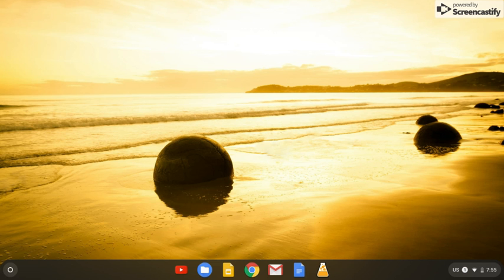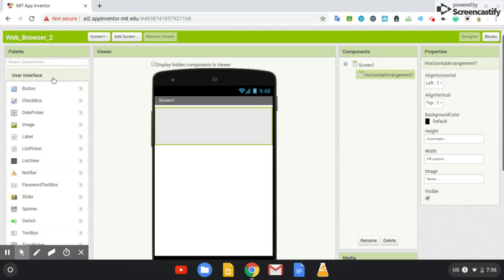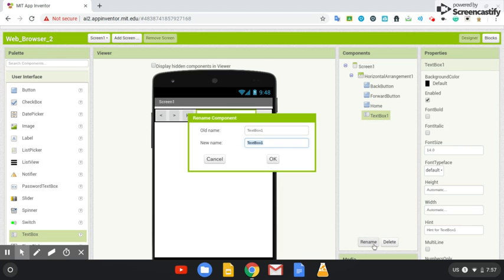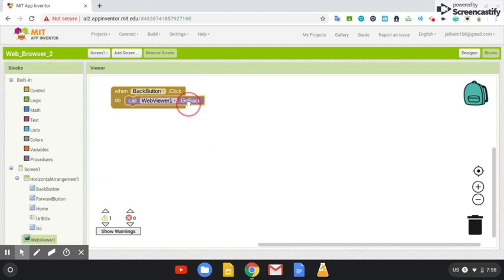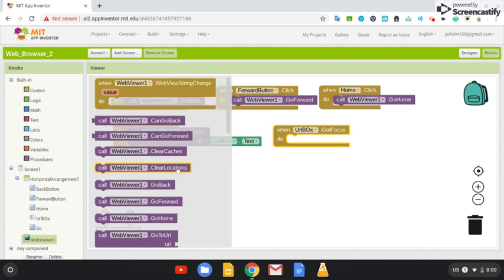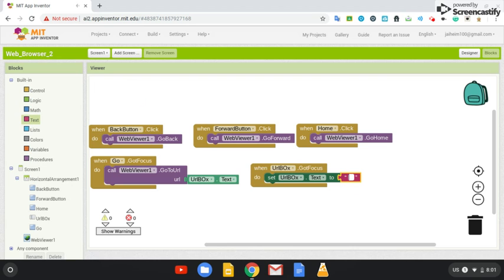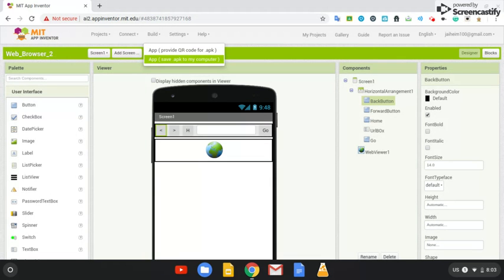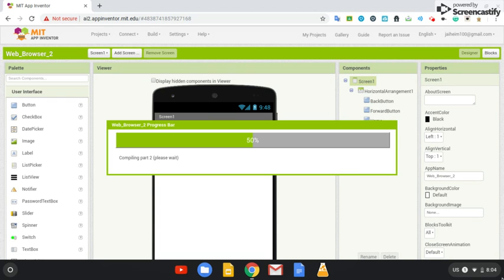How to make a Web Browser for your phone!!!(No Hard coding required!!)